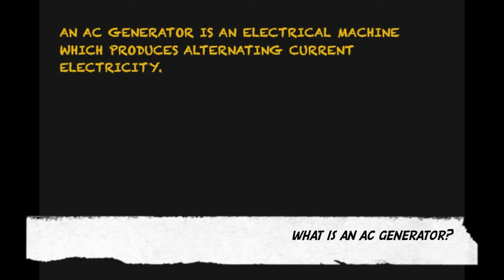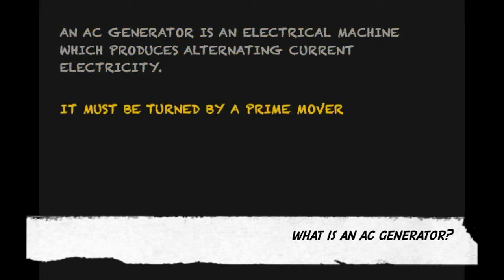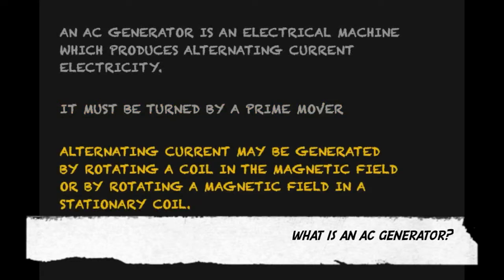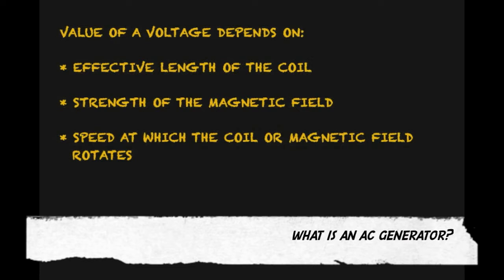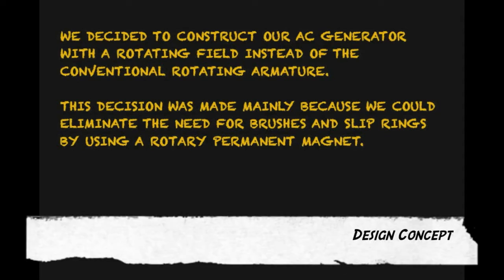Air Transport Training College FdEng5 AC Generator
Understand the basic principles of an AC generator and apply it into the production of a simple AC generator. Includes what is an AC Generator? Materials used. Design Concept. Construction process. Prototypes. Challenges faced. Conclusion. Stop motion of design and constructing of AC generator.